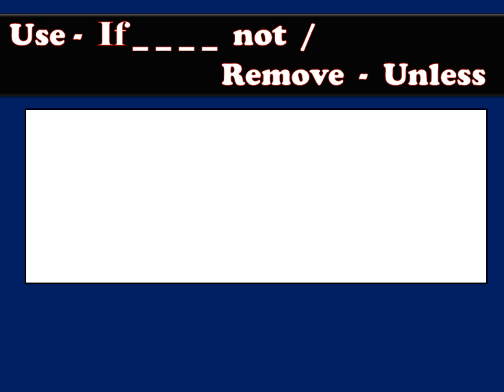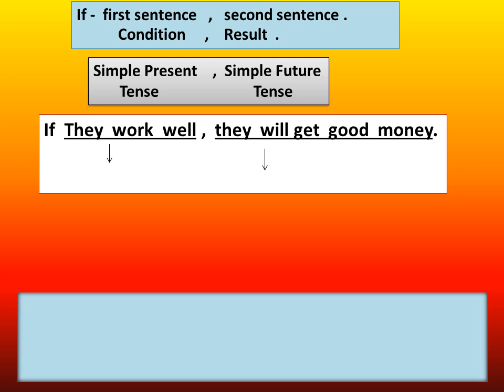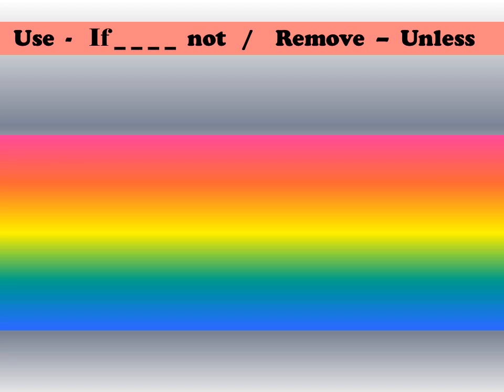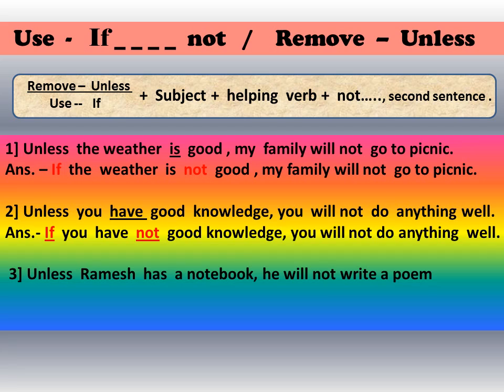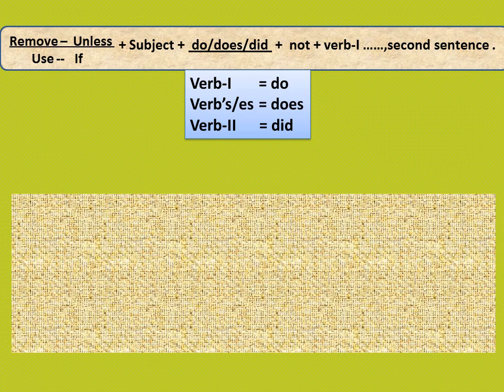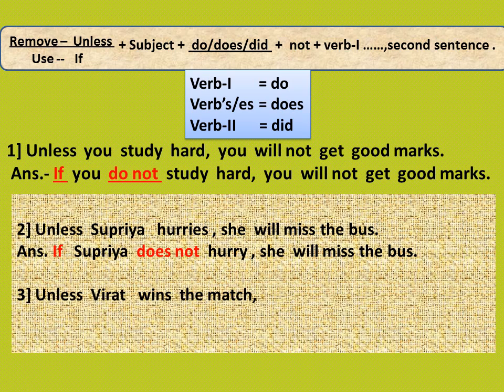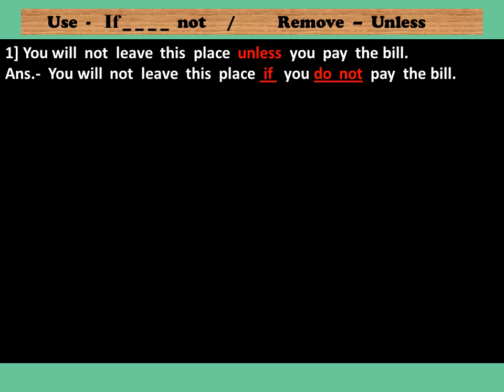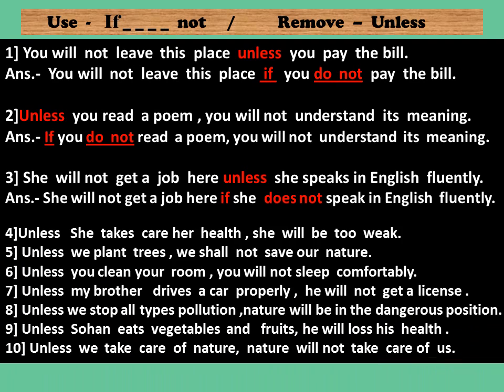How to use If in ENGLISH sentence / Use If...not in English / Remove Unless / Salim sir Tamboli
We study 'Use-If...not'/Remove -Unless/How  to make 'If' sentence pattern in simple and easy  English language  with Salim Sir Tamboli
English Grammar
It  is  the  most  important  for
With the help of this video we can make more examples of Condition clause and construction of 'if' 'if. not' , 'Unless'.
We can also solve the examples of 'if not'/ Unless.